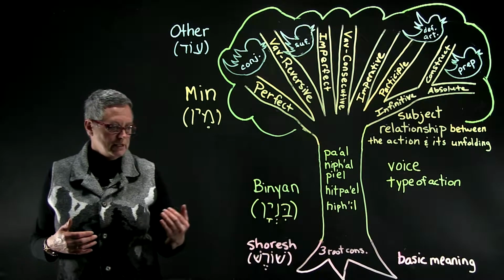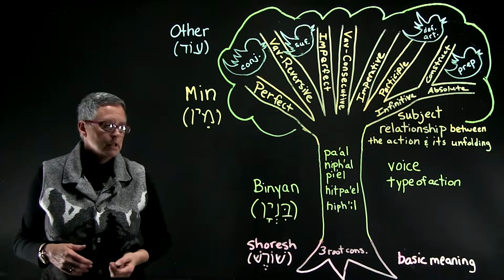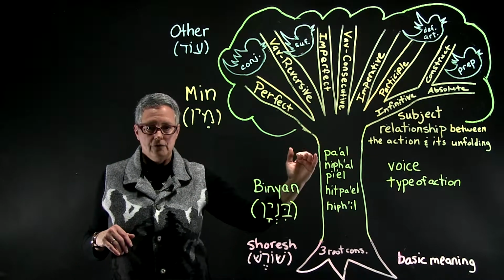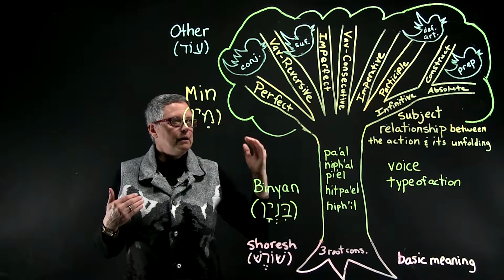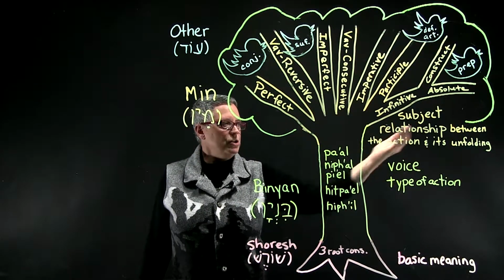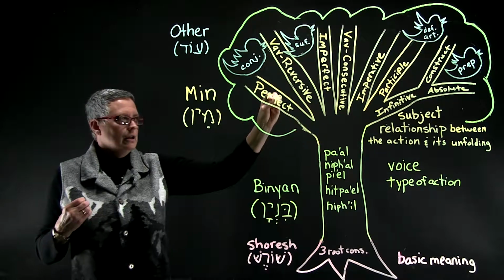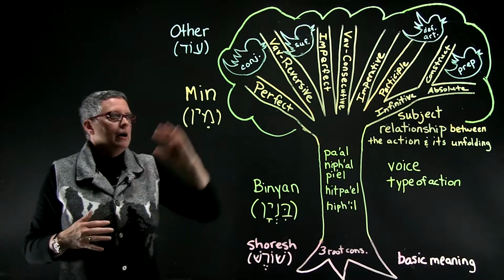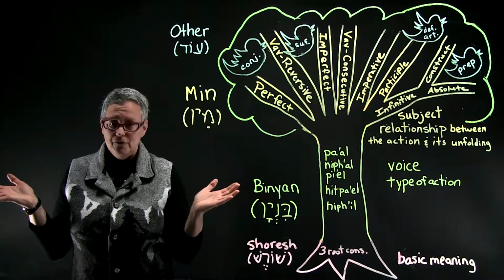Components of the Hebrew Verb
In this Diqduq Daqot video Qiqayon introduces you to the basic components of a Hebrew verb, using the analogy of a tree. Although this video is tied to Chapter 16, it reviews and synthesizes a number of concepts introduced throughout the previous several chapters of the textbook Biblical Hebrew: an interactive approach, by Travis West.